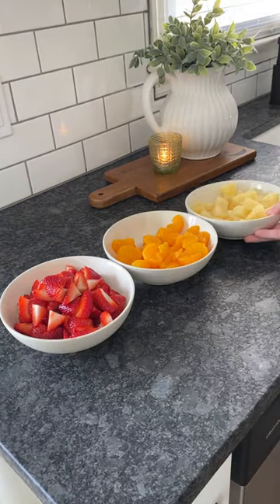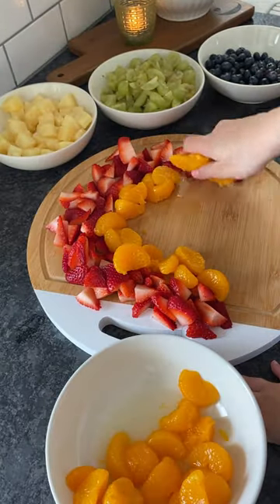St. Patrick's Day Activity 4 | Fruit Rainbow 🍀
FRUIT RAINBOW! 🌈

St. Patrick’s Day is right around the corner, plus my girls can DEVOUR some fruit. Why not make a fruit rainbow?

Super simple and ridiculously yummy. And, not to mention, a holiday-themed treat that’s actually healthy! 😆

Which fruit would you be grabbing first? I’d be all over the oranges! 🍊